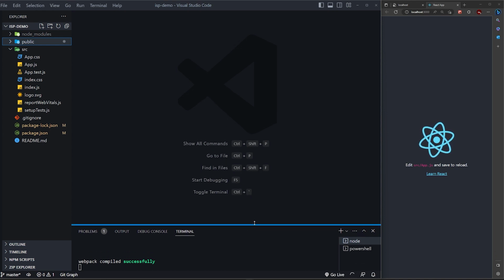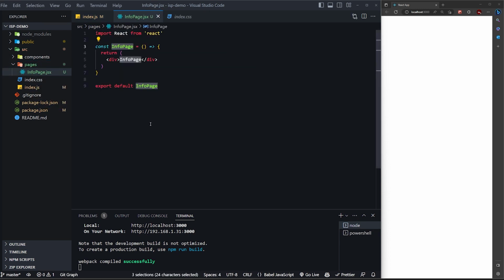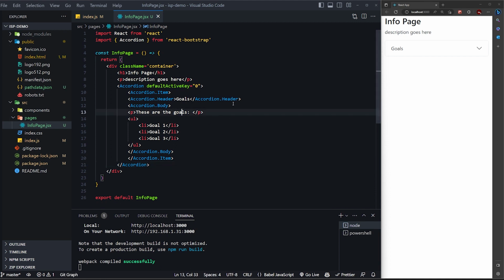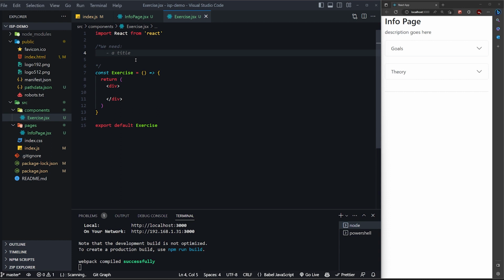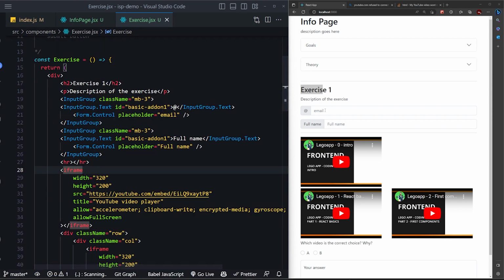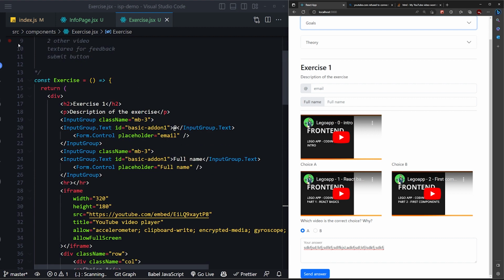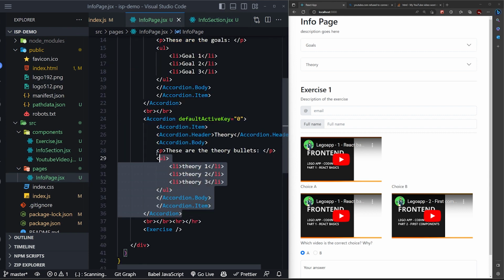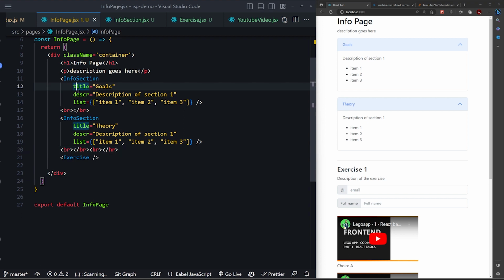Interactive story path - 1 - App component building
This coding along series has been created for students following the course Frontend, during their bachelor in Multimedia and Creative Technologies.
This is not meant as an end all be all react course, rather an addition to the lesson material on our learning platform.